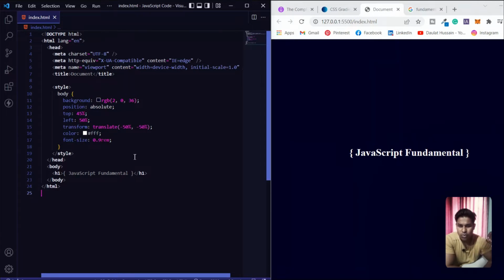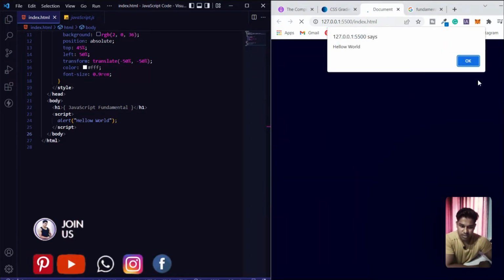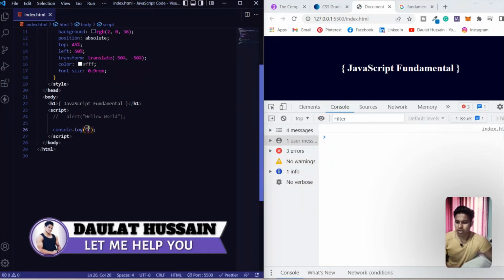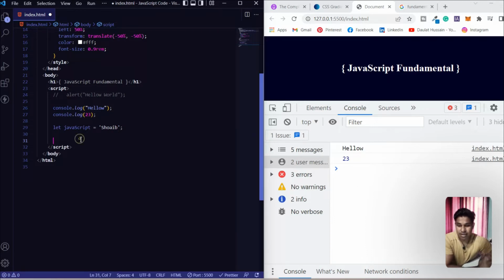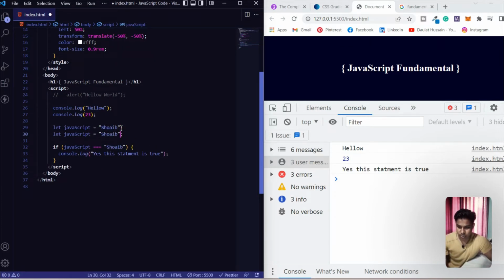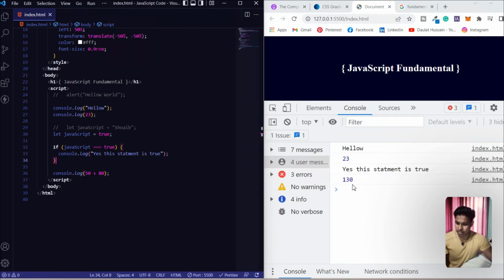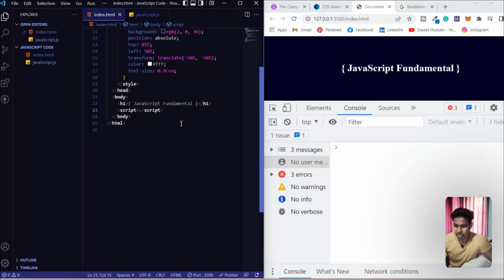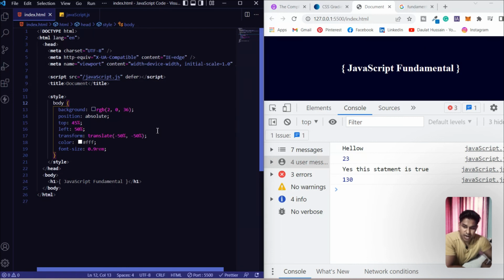How To Write Code In Vs Code Editor, Ways Of Linking JavaScript File In HTML, JavaScript Course 2022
Everything you need to know to start writing JavaScript code in vs code editor.

In this video, I will show you how you can get started with JavaScript in your code editor, This complete javaScript course will teach you everything you need to know about JavaScript.

The topic of this video

1) How to write javaScript in vs Code editor
2) ways of linking javaScript file

Workout Video: